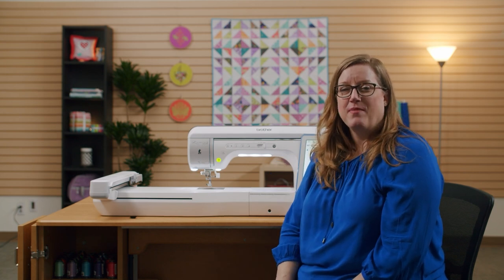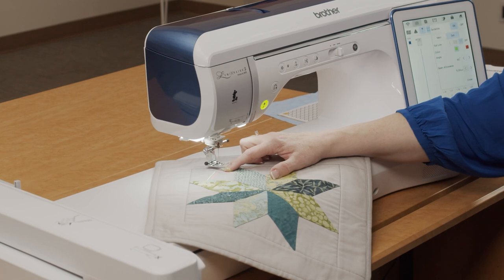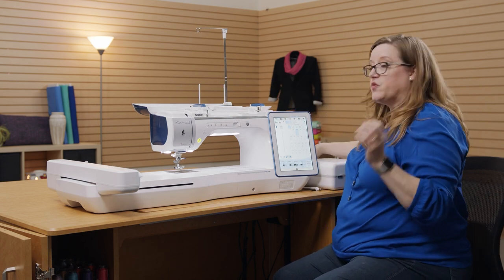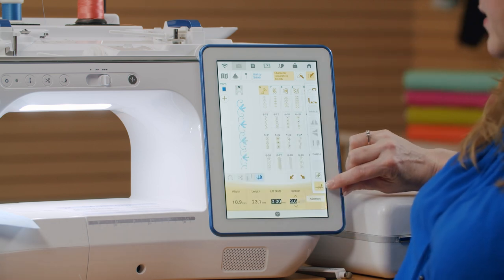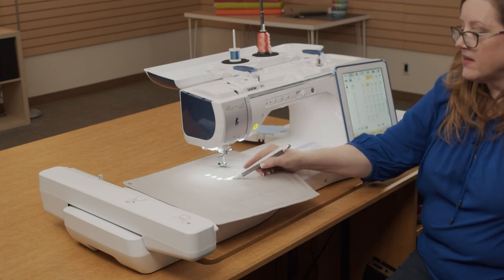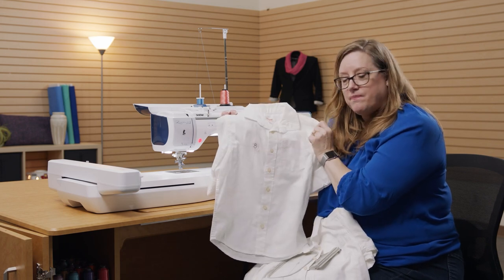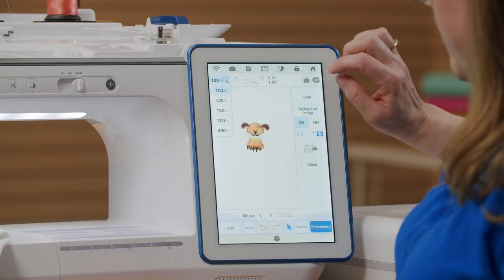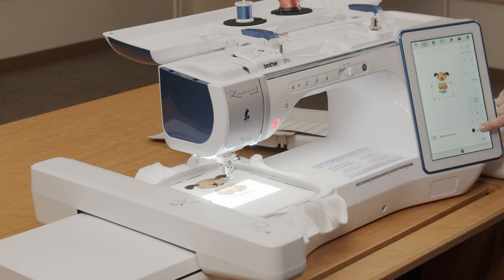Learn to Use the Unique Features of Your XP2 & Solaris